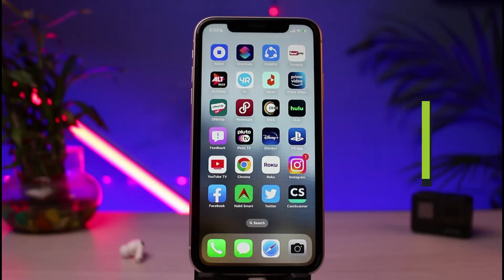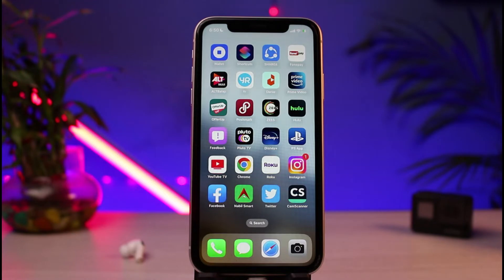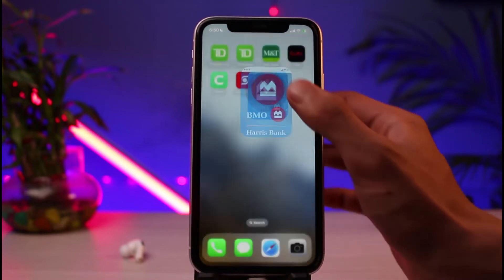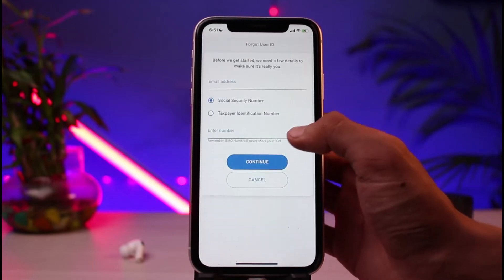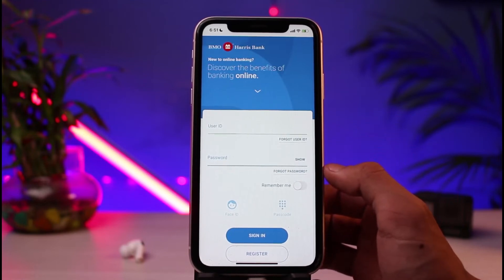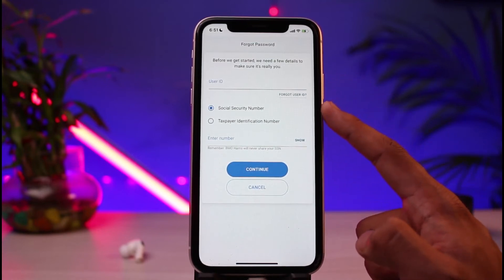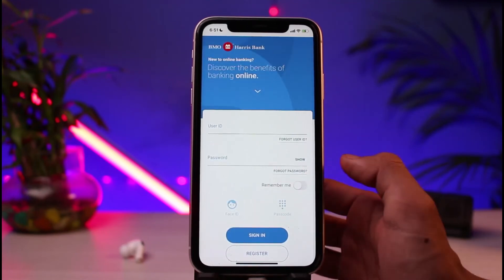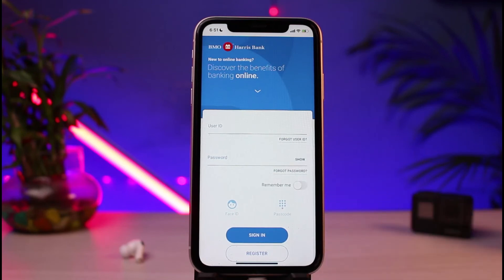How to Reset BMO Digital Banking Password | BMO Mobile App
In this tutorial video, I will quickly guide you on how you can recover your BMO digital banking account password. So make sure to watch this video till the end.

1) Open the BMO Digital Bank App
2) Now go to the login screen
3) Choose what you forgot (user ID or Passcode)
4) Enter details such as Social security number or Tax ID
5) Follow the on-screen instructions
6) In this way, you will be able to reset your passcode or User ID.

0:00 Introduction
0:22 What the Issue Is
0:36 How to Reset
1:30 Outro: Final Verdict